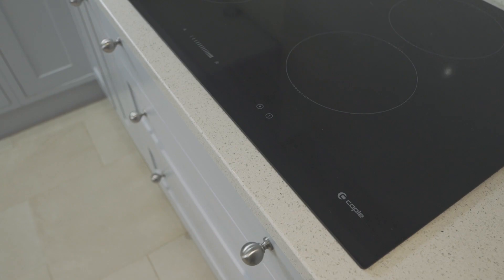Lavender Cottage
Oscar James are delighted to offer to the market this fantastic four bedroomed detached family home situated in the heart of one of the county’s most sought after villages, within walking distance of the two village pubs and just a short drive to Market Harborough.

"Lavender Cottage" was built in 2010 on a small development of just three houses, this property is finished to an excellent standard with triple glazed windows ,under floor heating, solid oak flooring, solid oak internal doors and a high quality fitted Kitchen also solar panels to assist with the water and a warm air system.

Downstairs of this property consists of a light and airy lounge with doors leading onto the rear garden, a fantastic refitted kitchen with Quartz worktops and a range of integrated appliances, WC and great storage cupboard.

To the first floor, you have two good sized bedrooms both with fitted 'Hammonds' wardrobes and access to a good size Jack and Jill bathroom.

Two further bedrooms are located on the top floor of this family home, both with 'Velux' windows, the Third bedroom also benefits from "Hammonds" fitted desk and draws which would make a fantastic home office.

Outside you have a lovely enclosed rear garden, with patio area and summer house. To the front of the property you have off road parking for a number of cars.

Please call Oscar James to arrange a viewing.